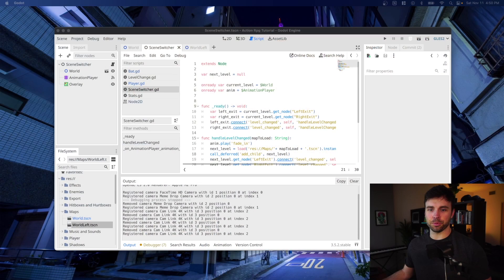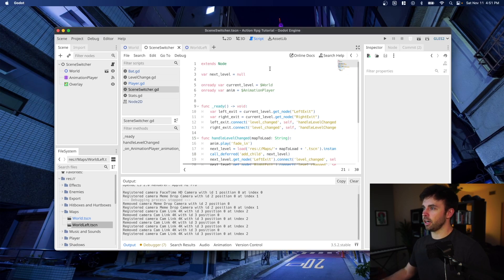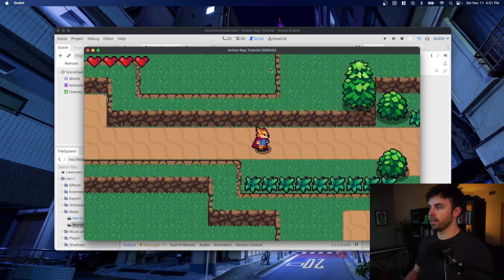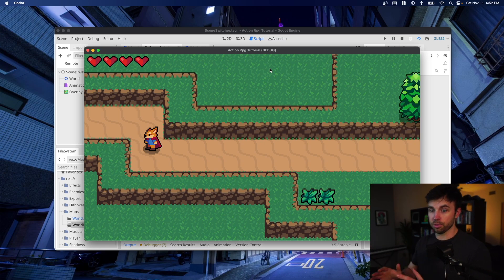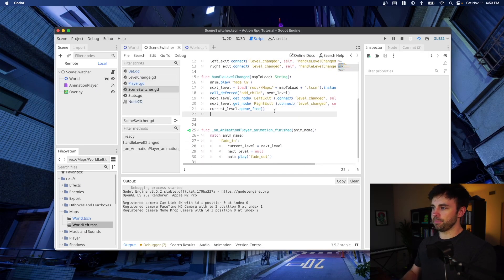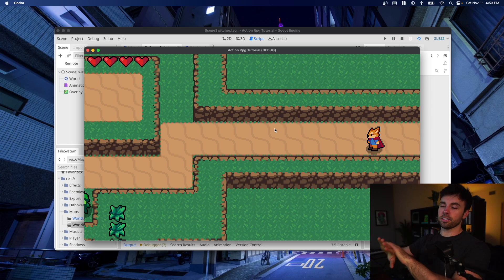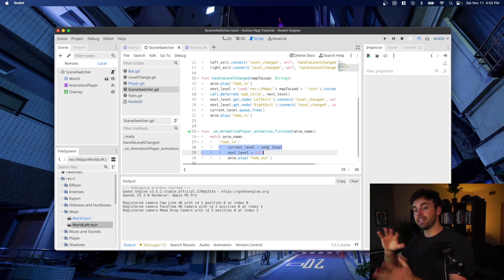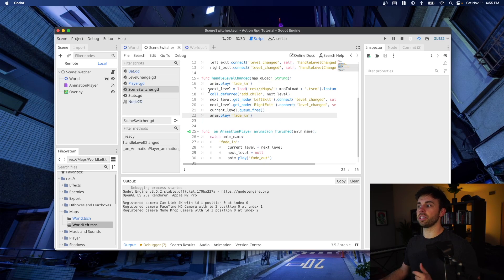Godot Devlog Update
I filmed this 3 weeks ago and never uploaded it, sorry!  Work has been so busy recently that I haven't done a good job keeping up with Youtube. Thank you for being patient